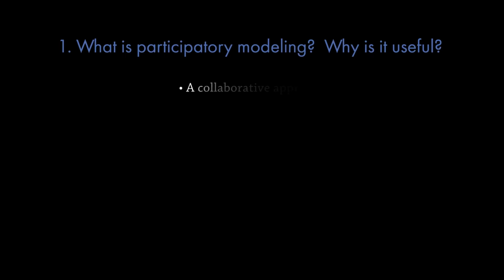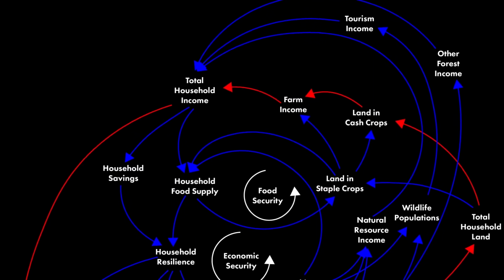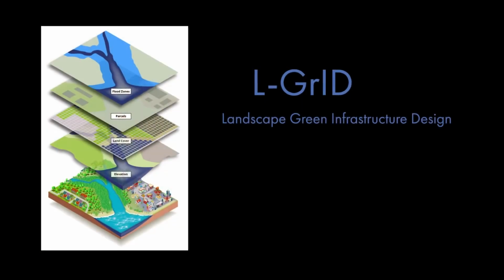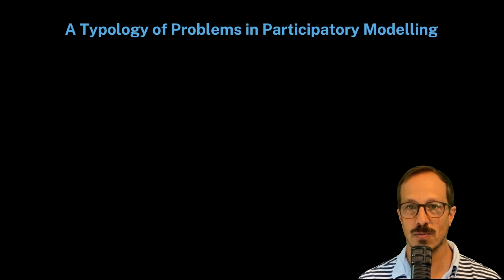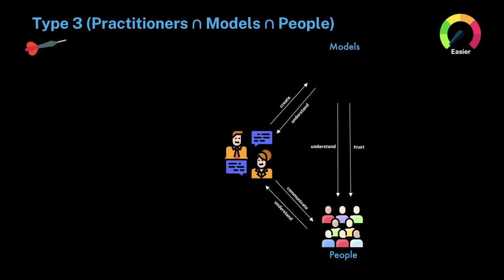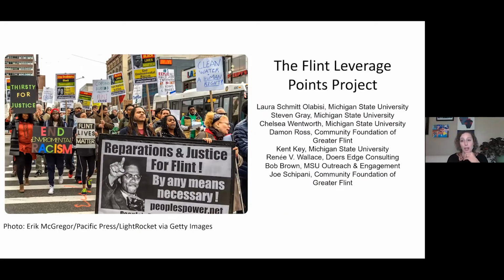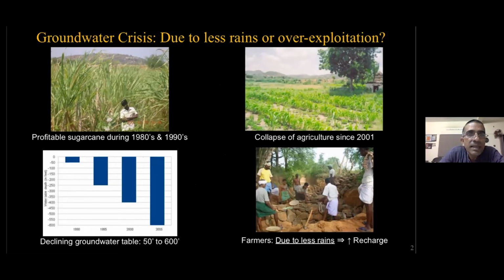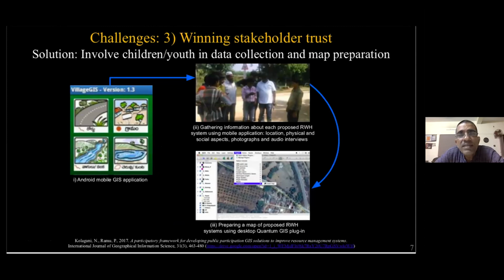Webinar: Participatory Modeling to Address Socio-Environmental Problems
This recorded webcast and panel discussion event focuses on the critical challenge
of working with diverse stakeholders and scholars to co-develop models to address socio-environmental problems. This webcast presents the state of the art in participatory modeling, focusing on the fundamental challenges and promising research directions for meeting those obstacles. This event was intended for practitioners and scholars who commission, sponsor, or use SES models. It begins with a pre-recorded presentation by Dr Moira Zellner, followed by short talks from each panelist based on their experiences with participatory modeling; then, an open discussion will follow.